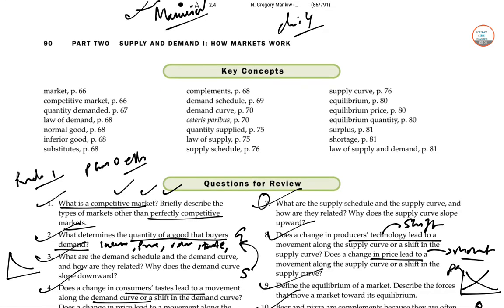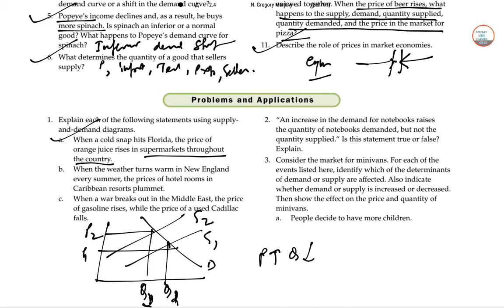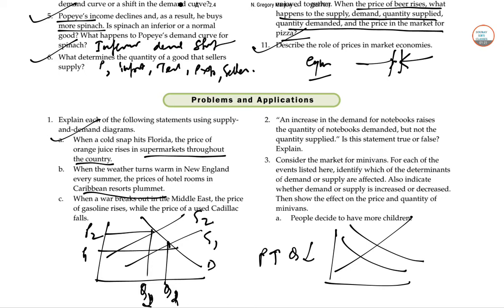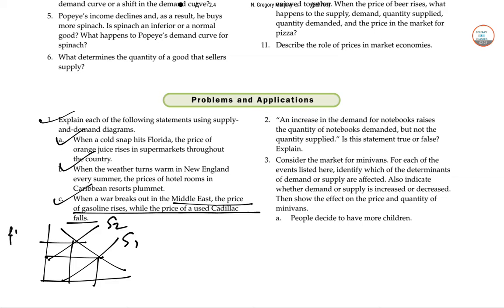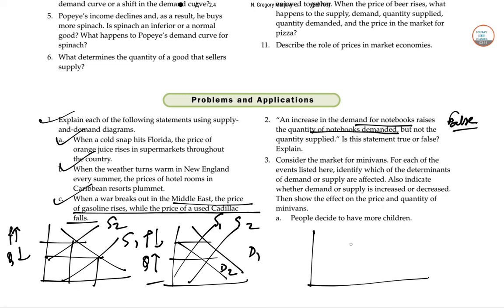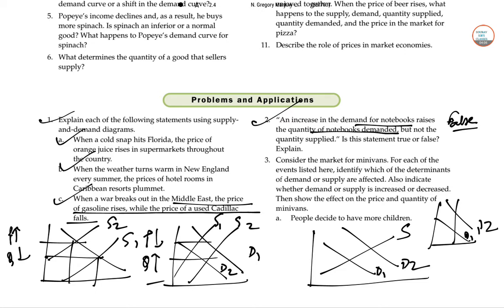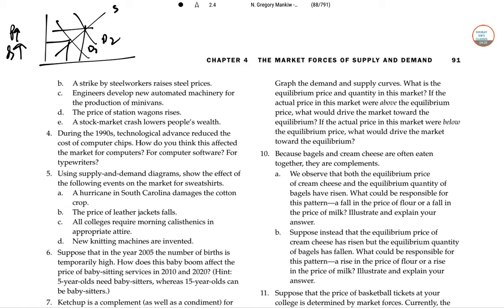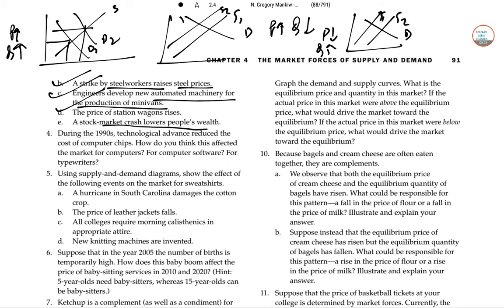mankiw solution principles of economics microeconomics section for economics honours and major 3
mankiw solution principles of economics microeconomics section foe economics honours and major